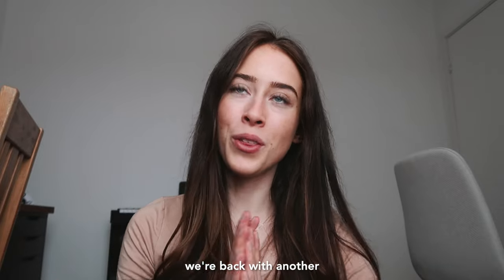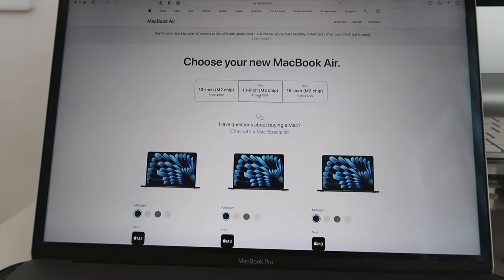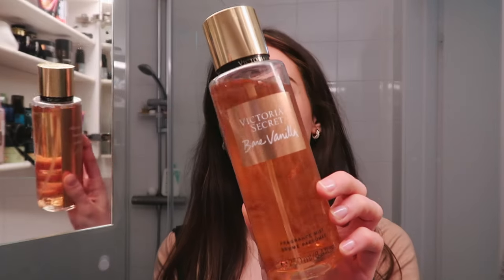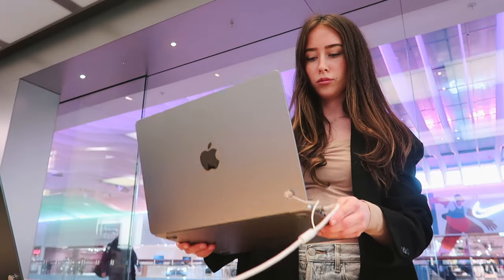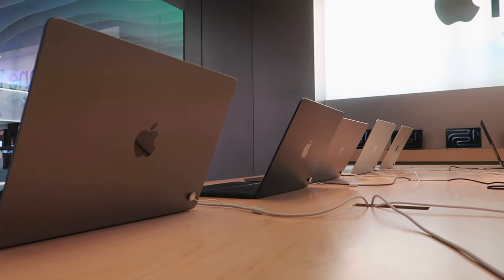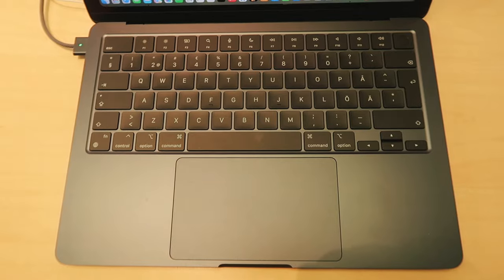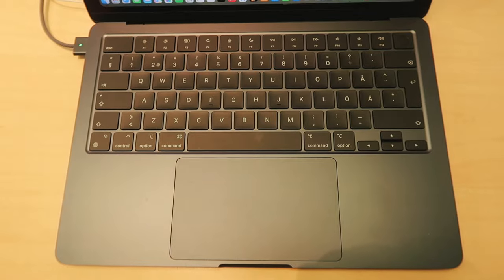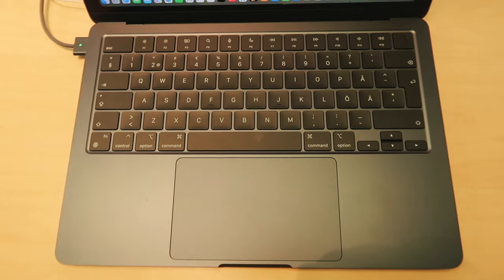Getting a New MacBook Air | Apple Store Shopping Vlog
A fun little apple store shopping vlog looking for a new MacBook Air!